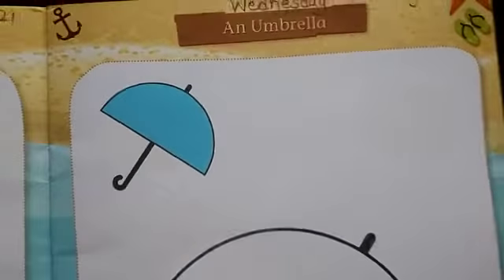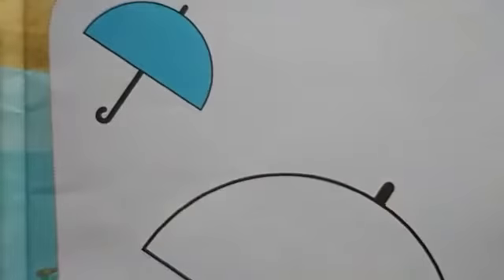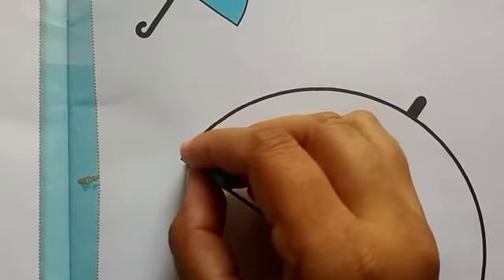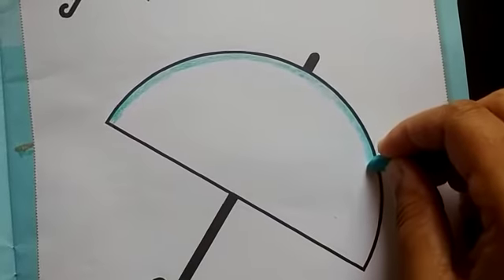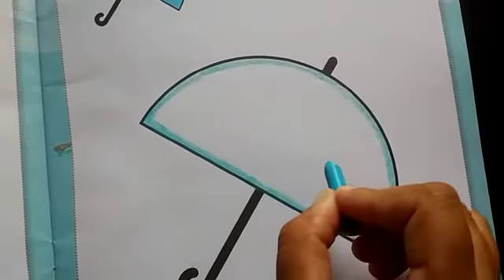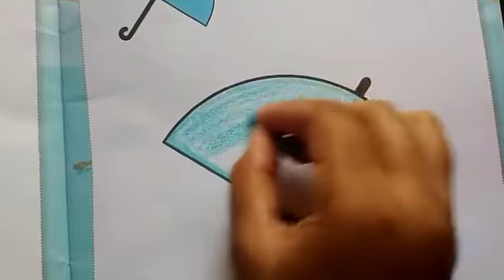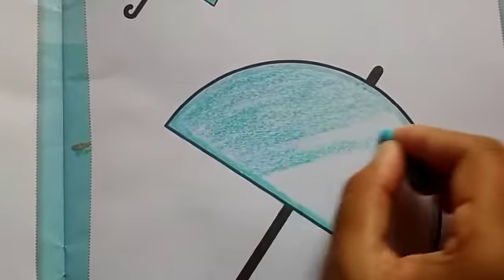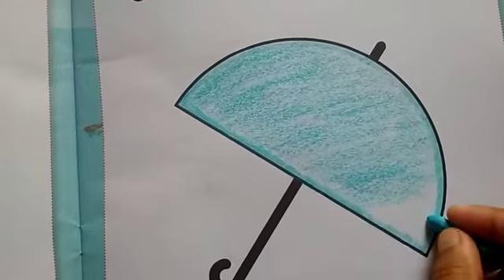Class:-LKG Subject:-Drawing Topic:-Fill the colour in "An Umbrella"